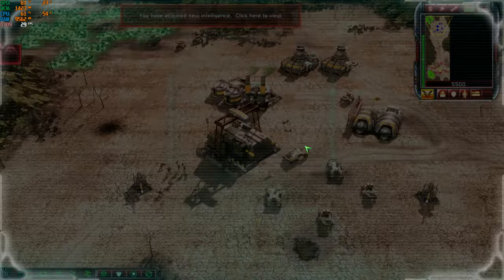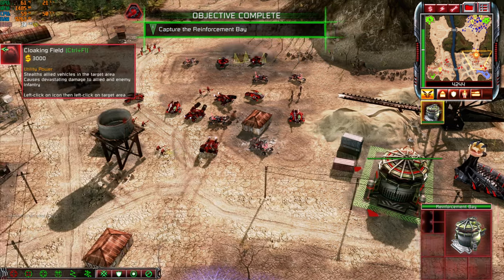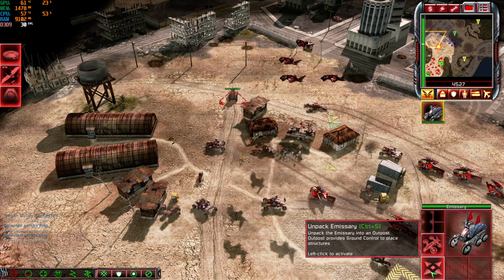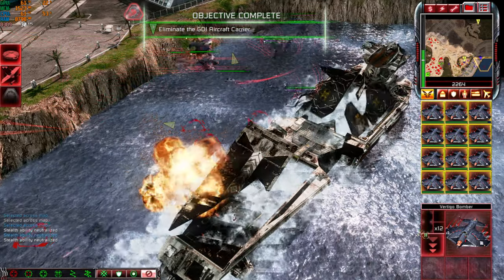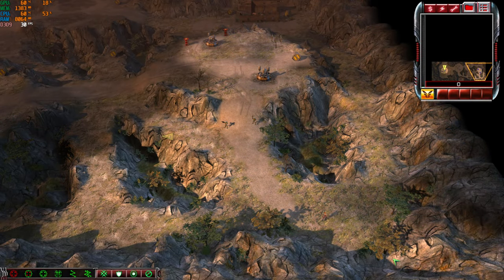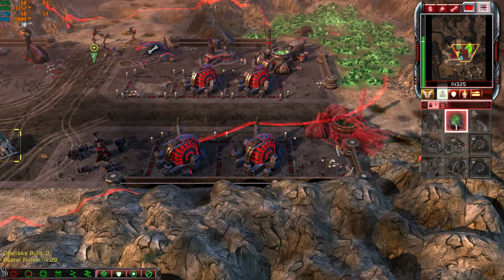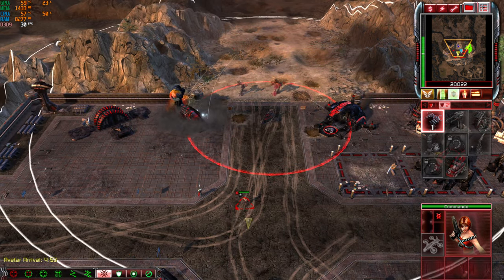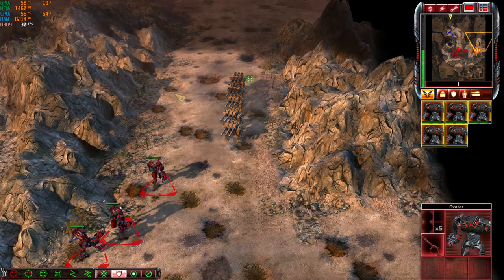command & conquer 3 tiberium wars kane edition i5-12500h rtx 3050 ti 85w gddr6 2x8gb ddr4 part 8